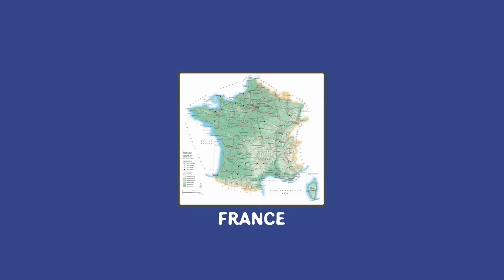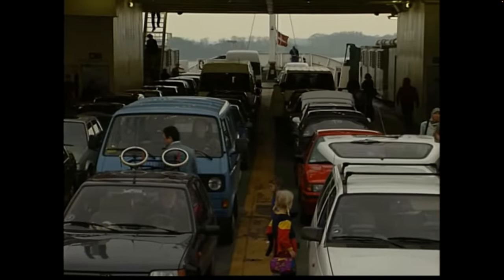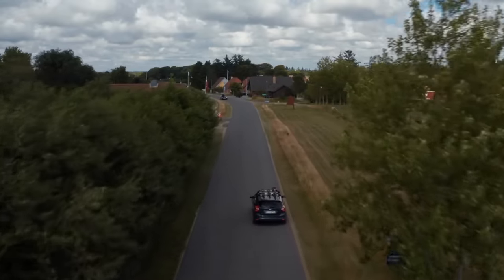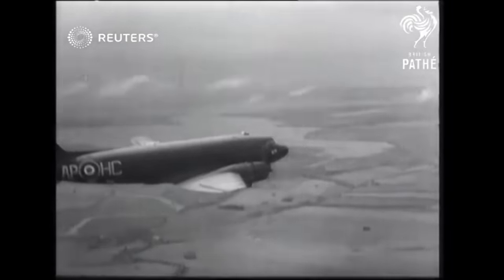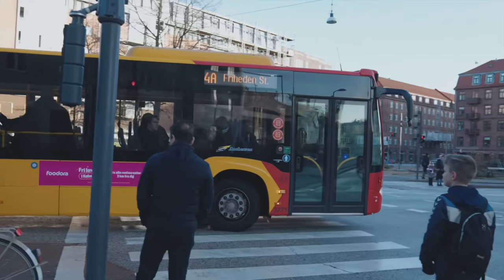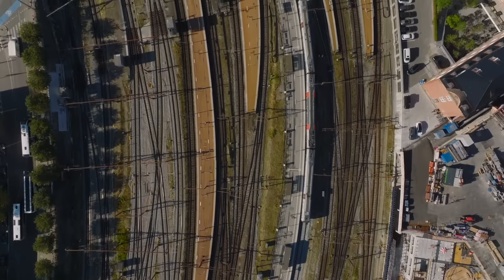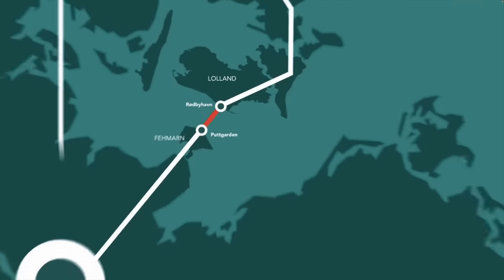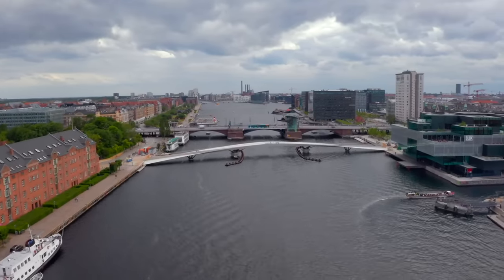Why Denmark Is Insanely Well Designed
Video Producers:
Oliver Franke
Charles Street

Research & Writing:
Adam Mutaf, Oliver Franke

Edit & Animations:
Oliver Franke